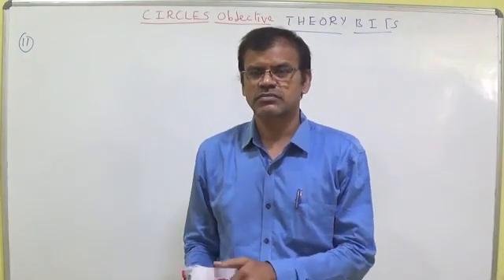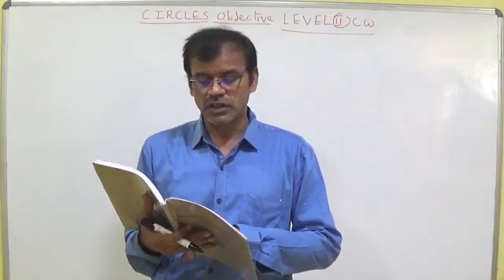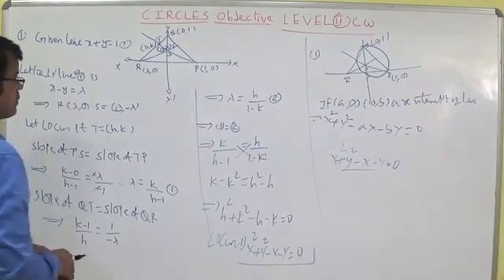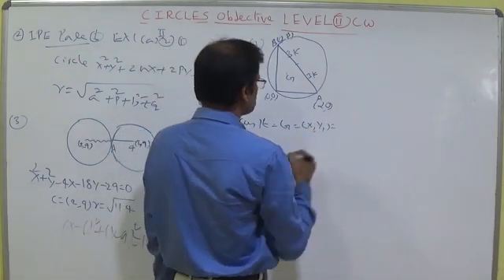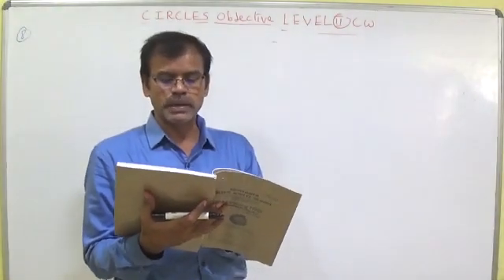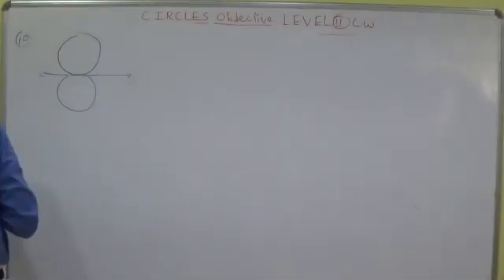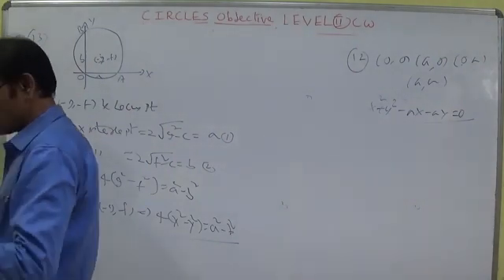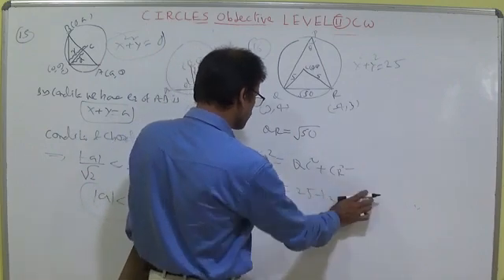Day13 Inter IITJEE Mathematics Circles objective LevelII CW